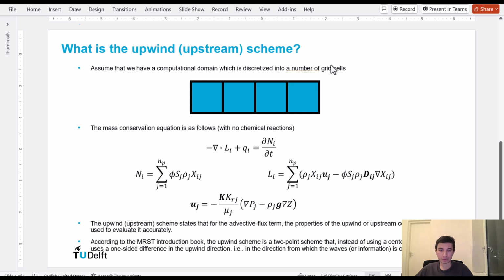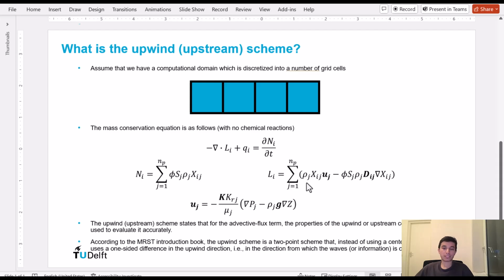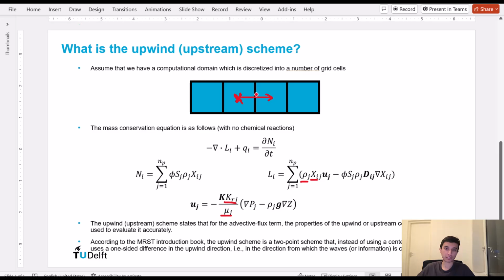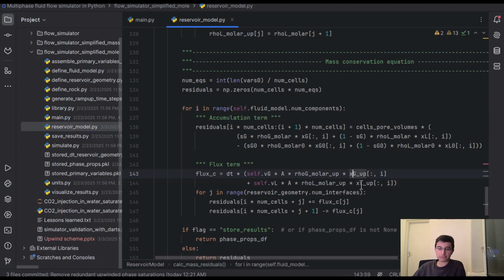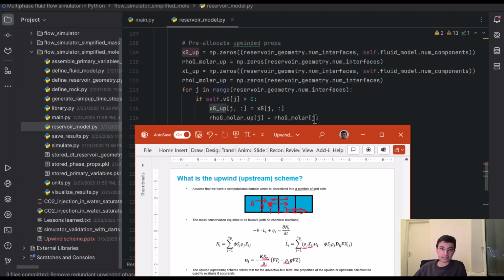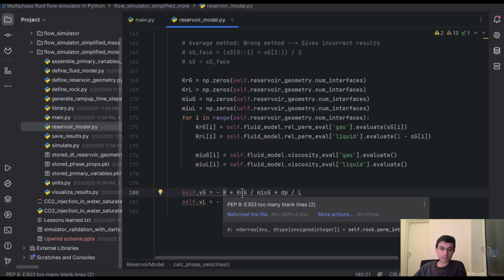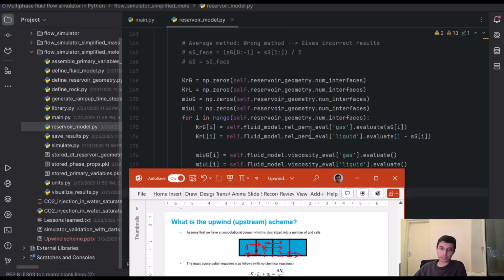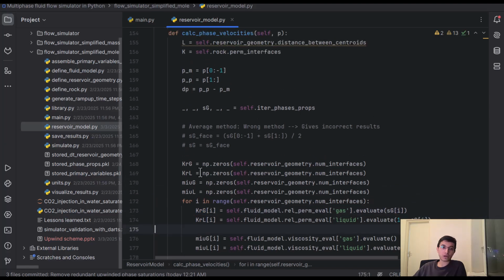Upwind Scheme and its Effect on the Developed Compositional Simulator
- What the upwind (upstream scheme) is in numerical modeling of fluid flow in porous media
- Implementation of the upwind scheme in the developed compositional simulator and
- Comparison of the results with and without the upwind scheme.